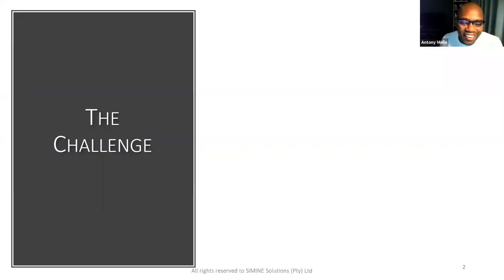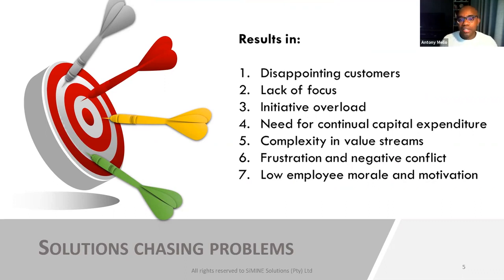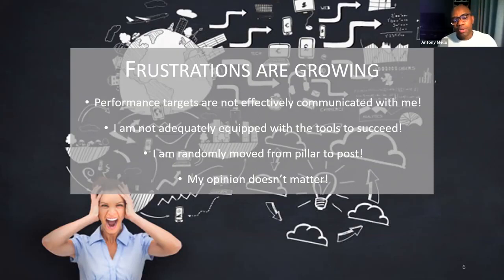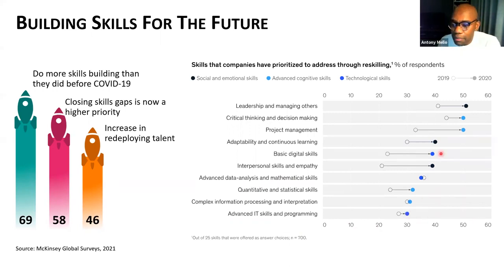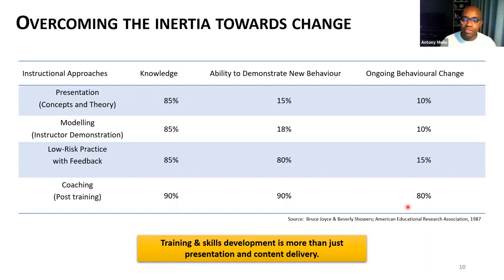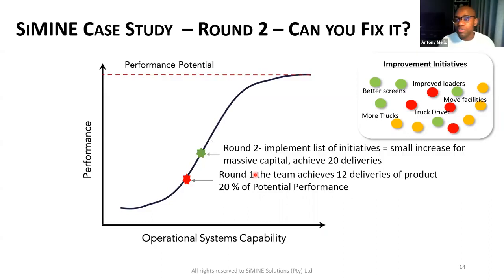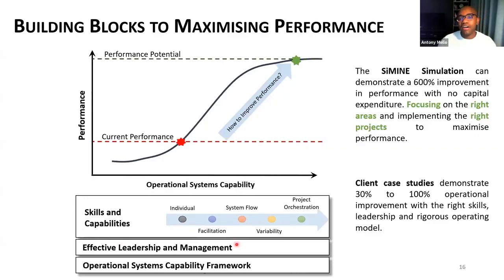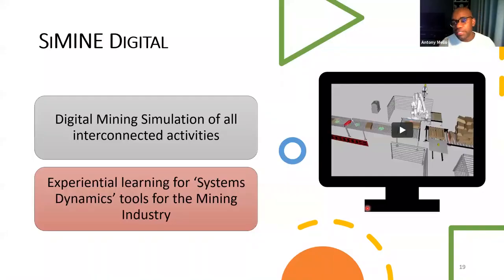VUUMA Collaborations Antony Mello and Harry Sinko introduce the SiMINE Mine Simulation SMI webinar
In this webinar with SMI, Vuuma Collaborations' Antony Mello and Harry Sinko introduce their innovative SiMINE© simulation software and discuss how it can replicate the challenges involved in improving an integrated resources value chain.

Vuuma's team has an extensive range of skills, practical capabilities, and experiences that are ideally suited to the challenges of creating, designing, developing, implementing, and maintaining the latest technology solutions in the mining industry.